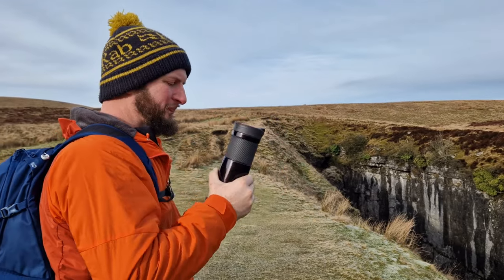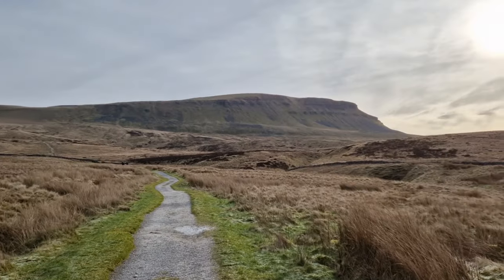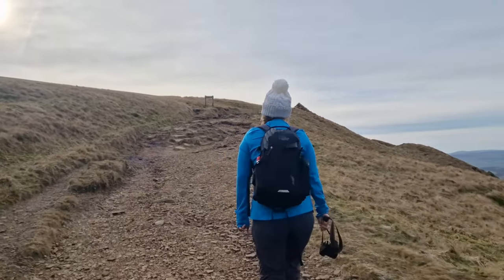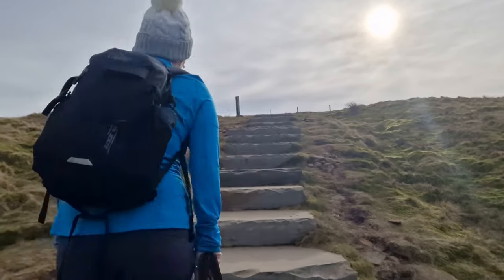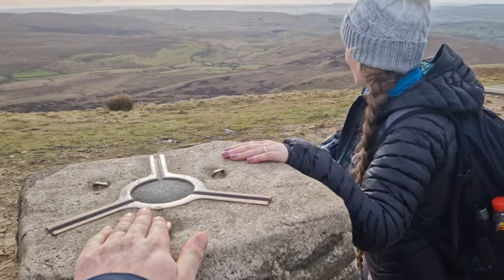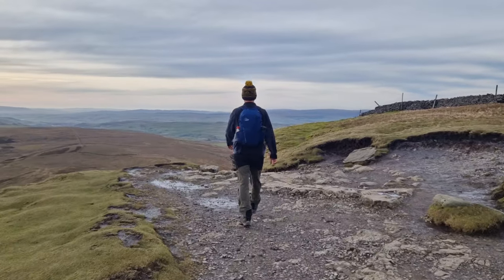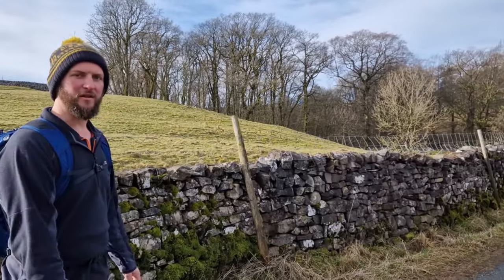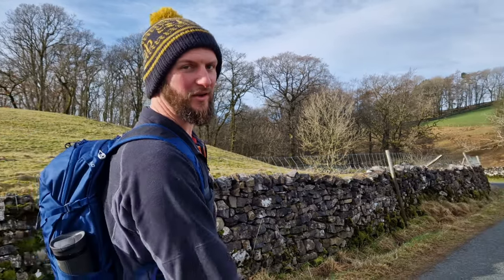Part 2: PEN-Y-GHENT a Yorkshire 3 Peak and Hull Pot. Van Camping at the Ribblehead Viaduct